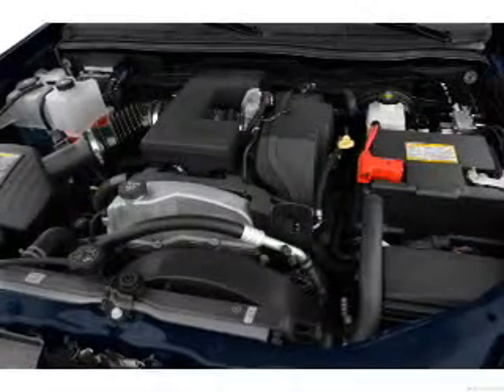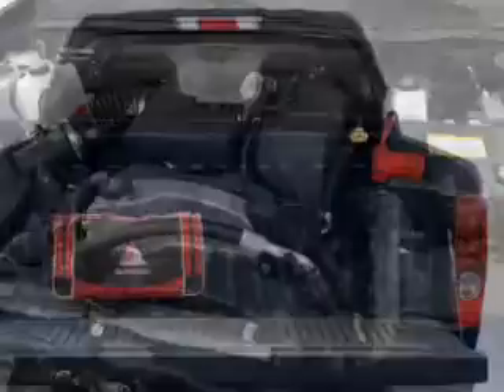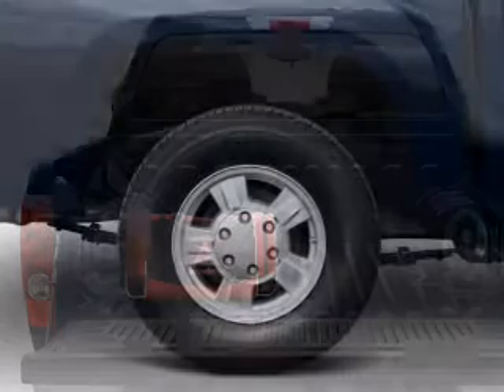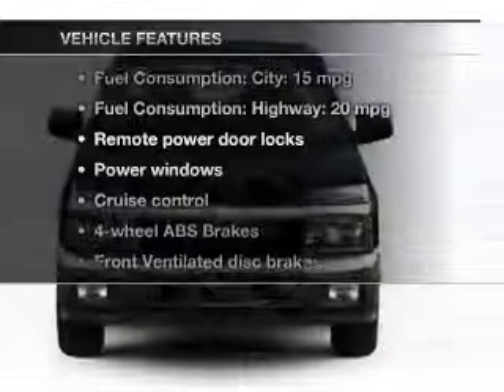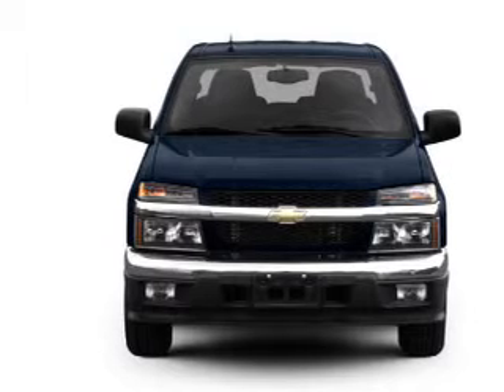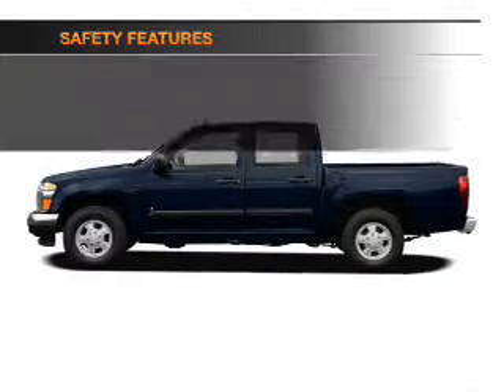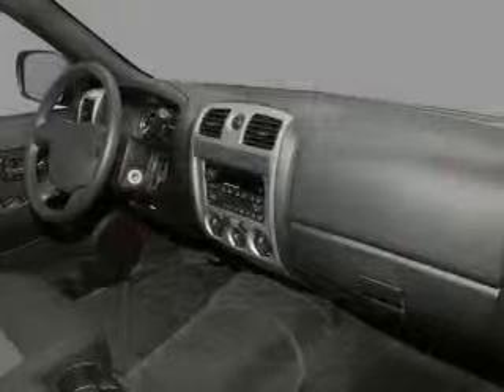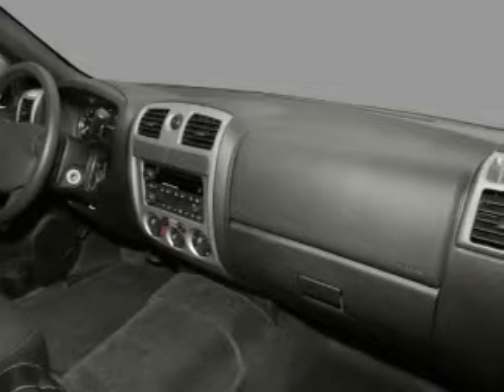2008 Chevrolet Colorado - White Bear Lake MN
Year: 2008
Make: Chevrolet
Model: Colorado
Trim: LT
Engine: 3.7 liter inline 5 cylinder 20 valve
Transmission: 4-Speed Automatic
Color: Black
Mileage: 60673
Address:
1801 E. County Road F